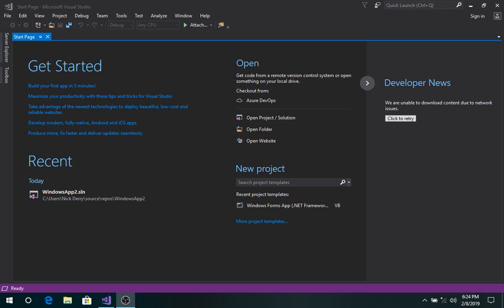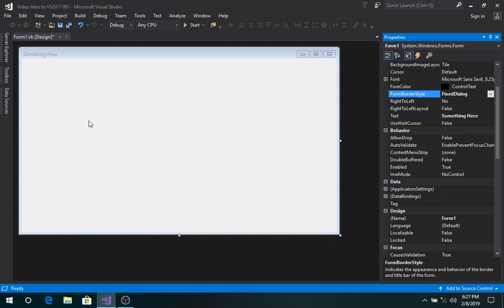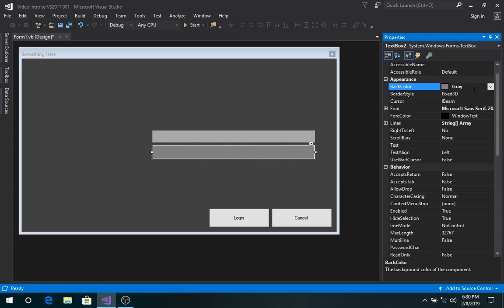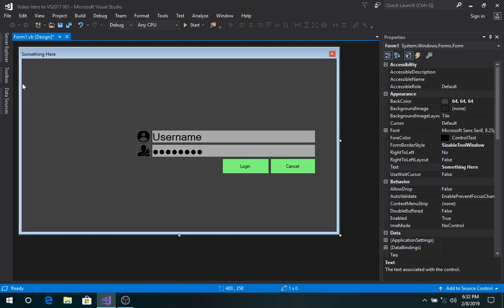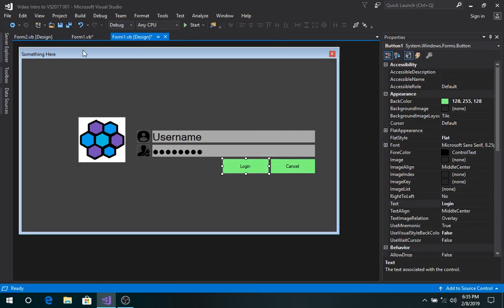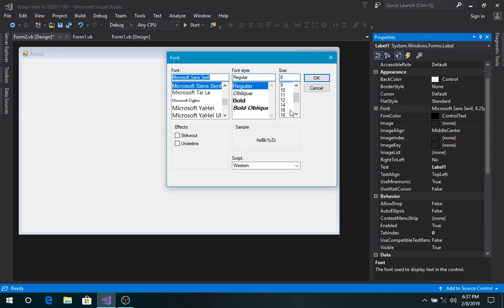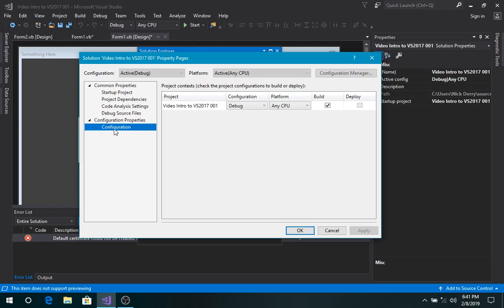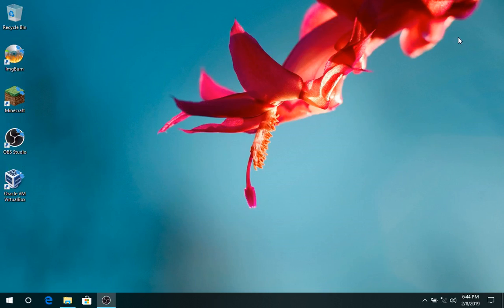Visual Studio Tutorial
Pateron: NicksOfficeCorp